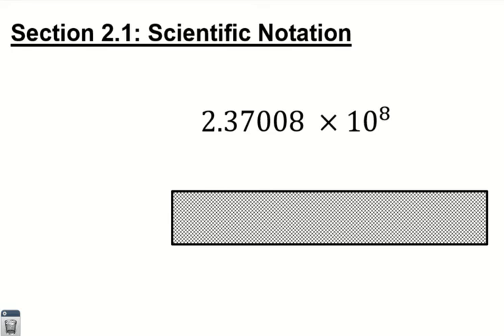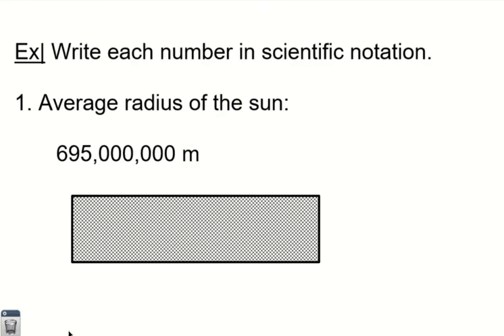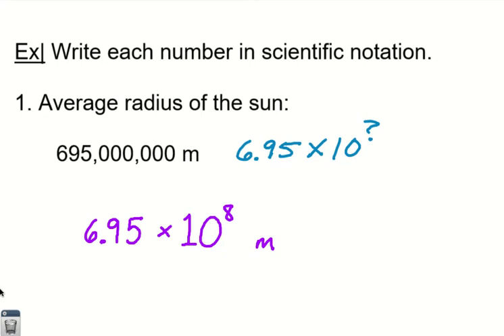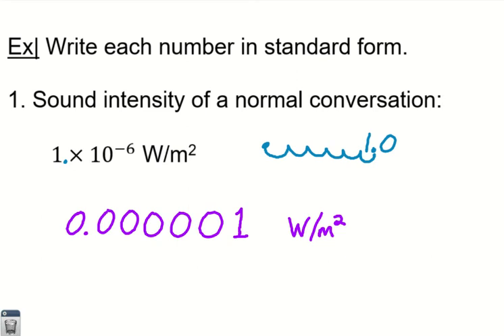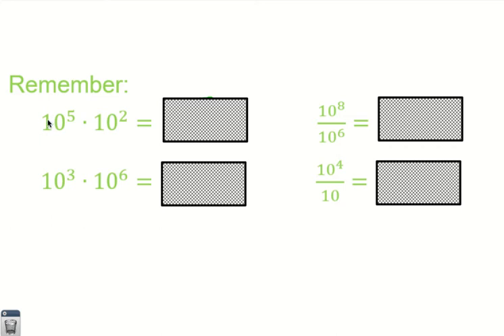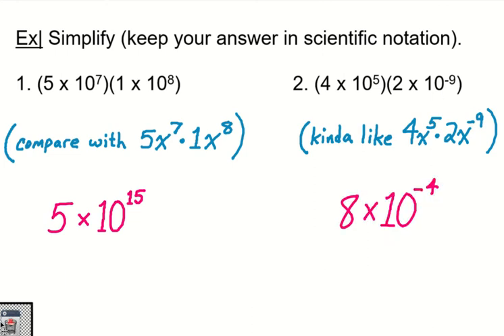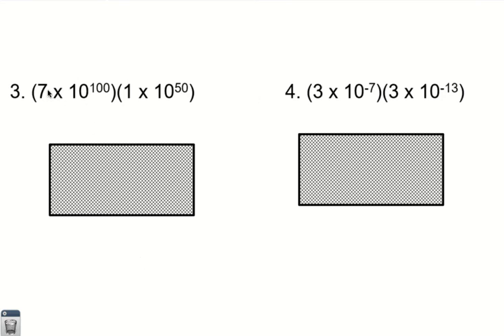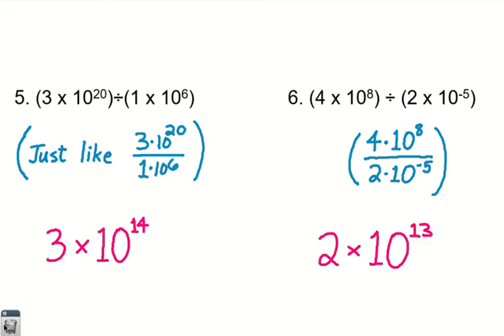Integrated Math I - 2.1 Scientific Notation